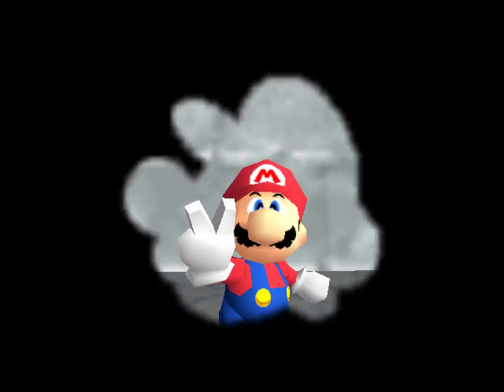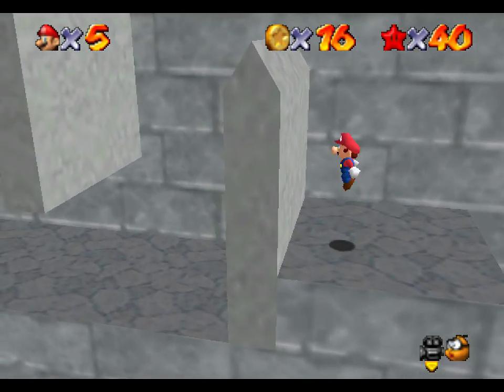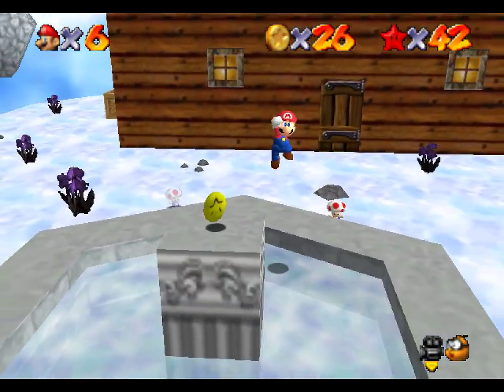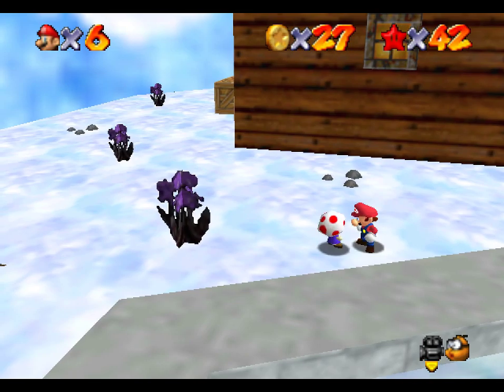Peach's Memory - 11 - tawny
0:33 UP THE CASTLE EXTERIOR
1:55 MINI STARS IN THE MOUNTAIN [includes the 100 coin star]
8:14 THE MOUNTAIN PEAK

we did it! we entered world three!!
Icerock though, he's gonna have to be patient.